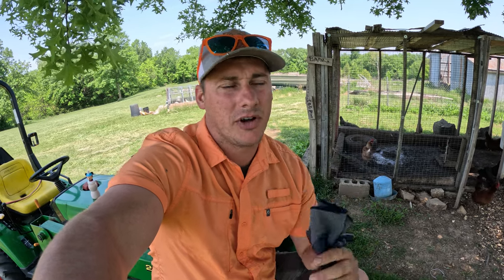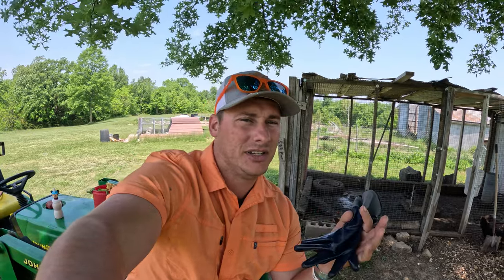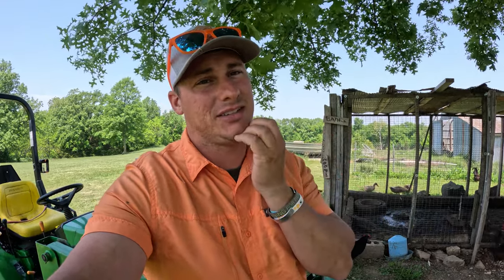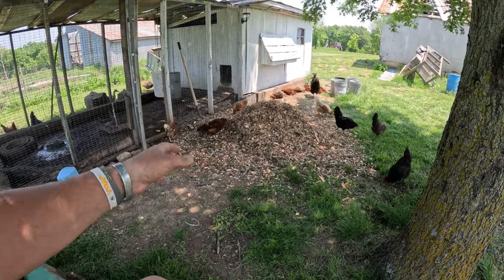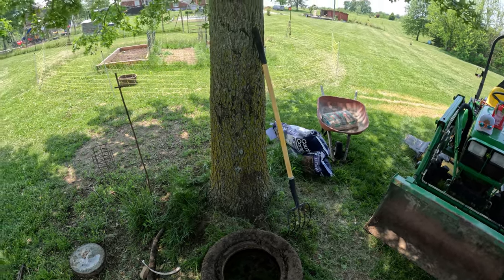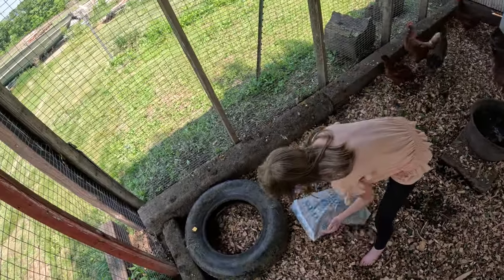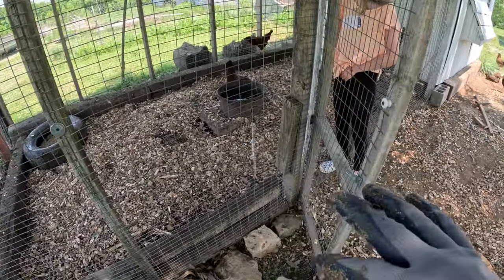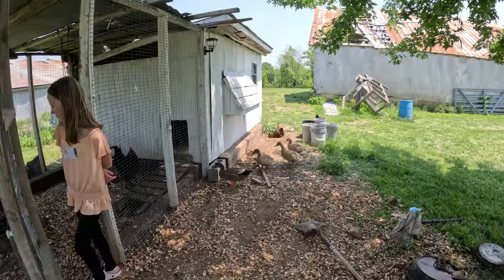I Found The BEST CHICKEN Run Floor Material...FOR US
I discuss why I decided on the chicken Run floor material for our homestead that works best for us and why the other types don't. Then we put it in and let the chickens judge.

They are both free and it helps us out a lot.

Thanks and happy Homesteading